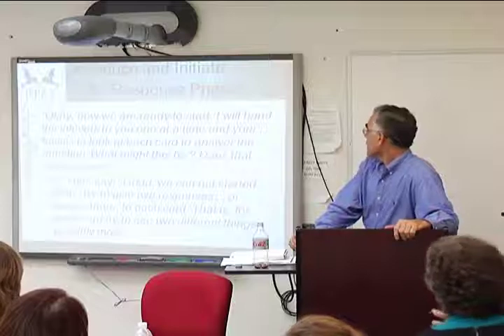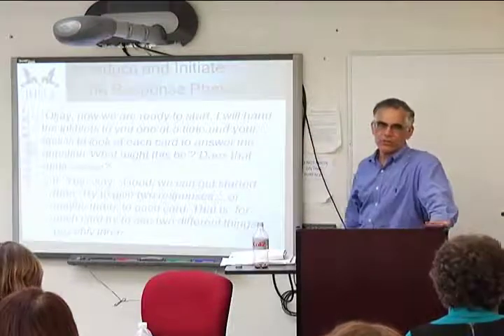Introducing & Initiating the Response Phase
rpas